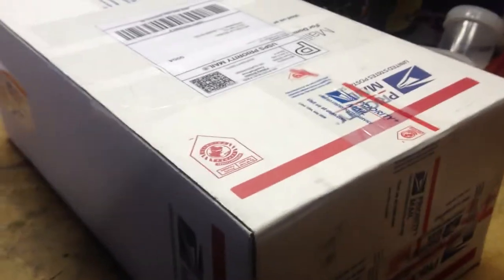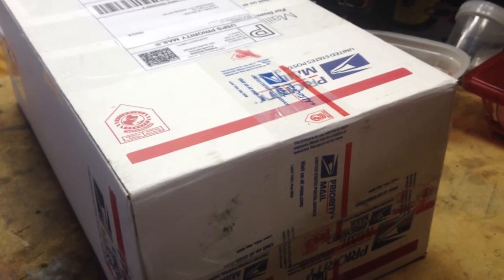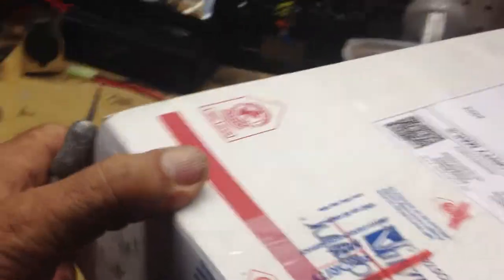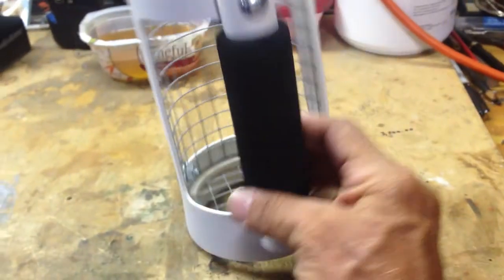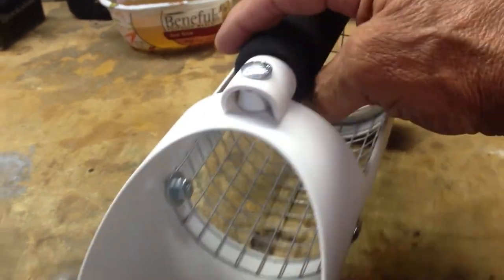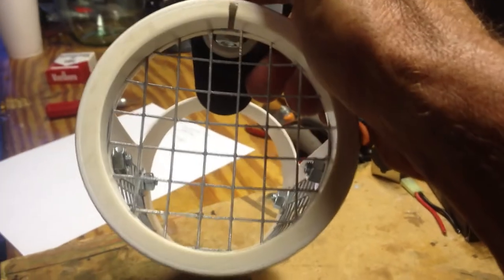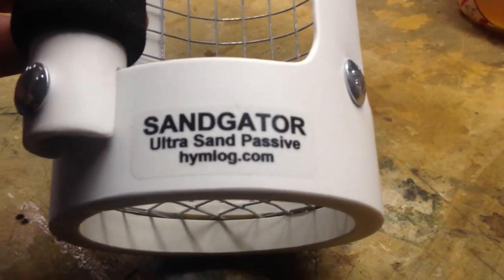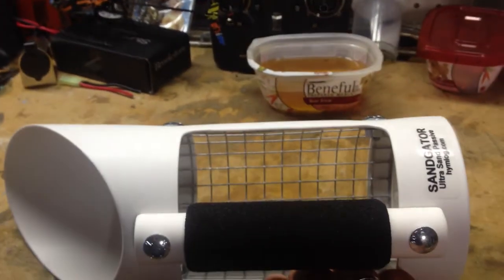Home made Sand Scoop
Very nice scoop!   Will try it on 6/15/13 ata club hunt and post another video...
 I like the way it is built...  Very sturdy...
 The seller is Jim   Ebay name: hymlog